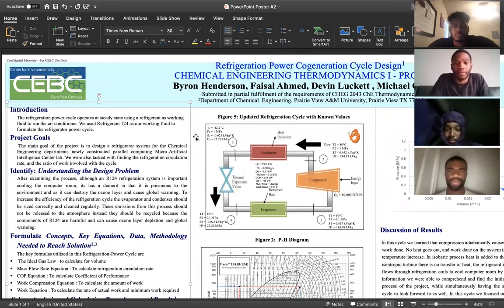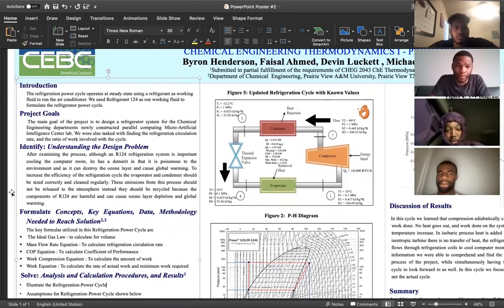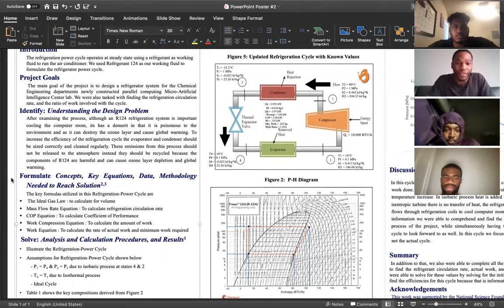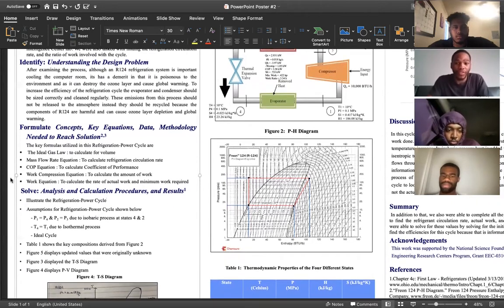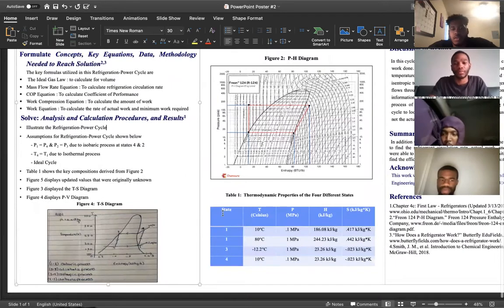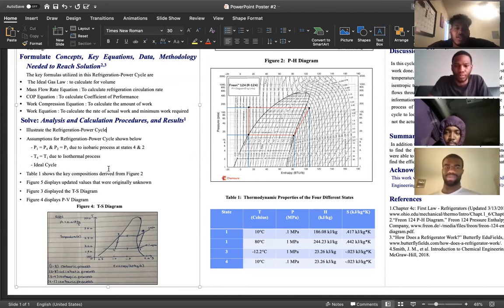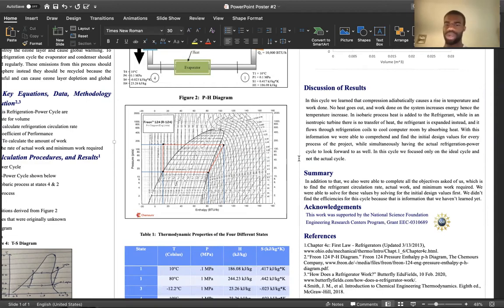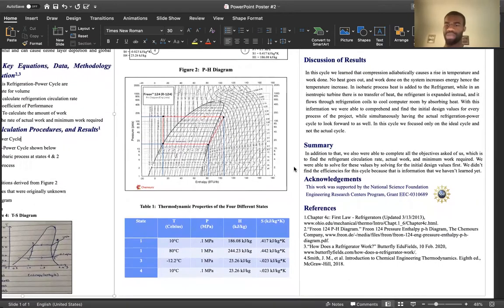Thermo Project 2 Video Presentation